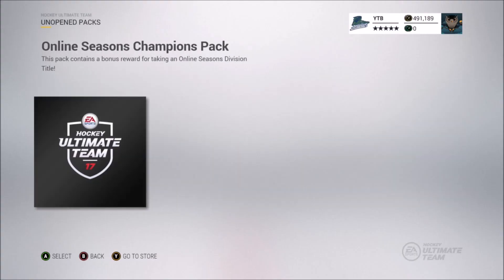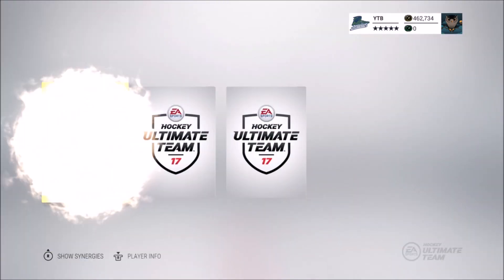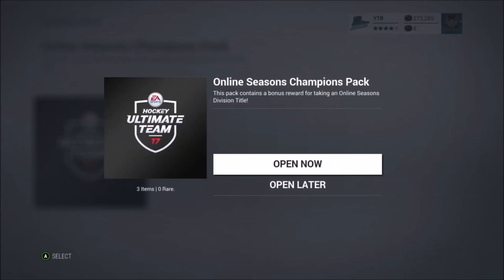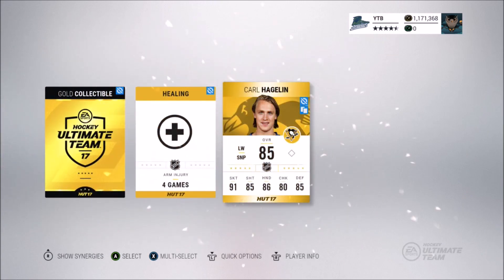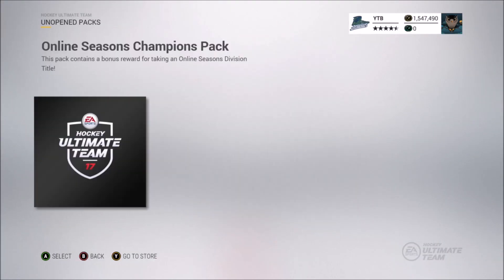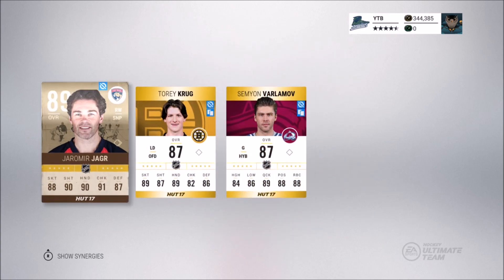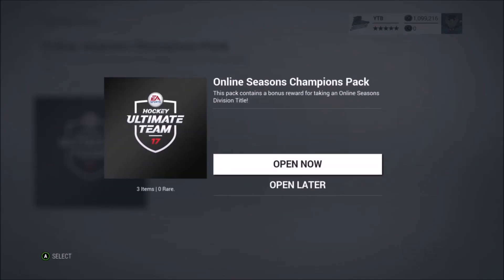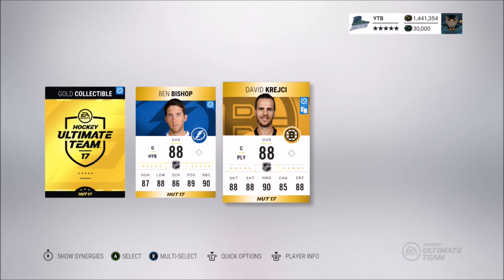Realistic Expectations: 20 Div 1/League Title Packs in NHL 17 HUT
20 pack pulls from these "Online Seasons Champions Packs" from Mr.GuyWhoDoesn'tHavePackLuck. That would be the division 1 packs or league title packs.